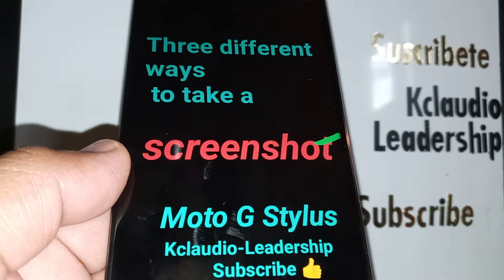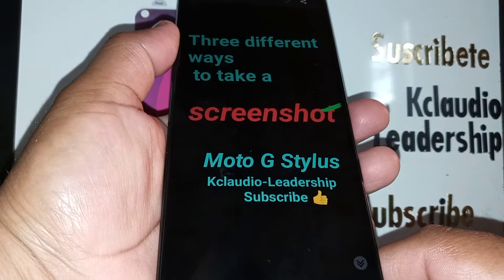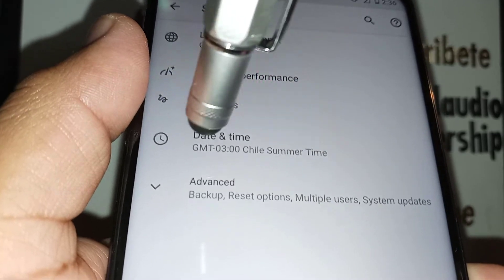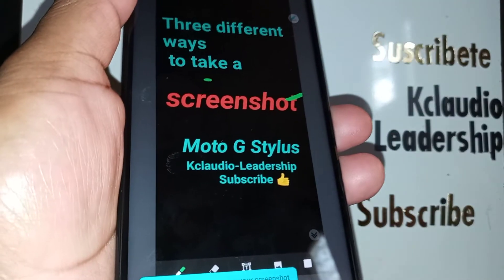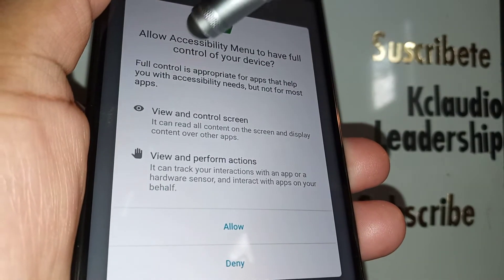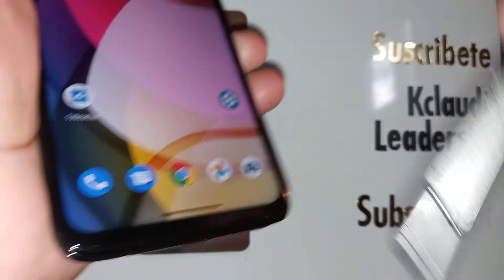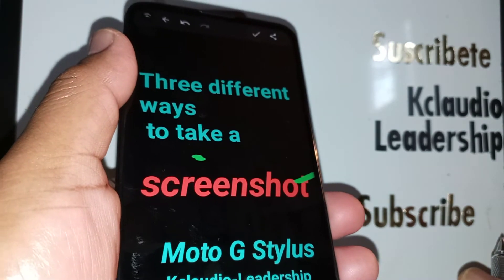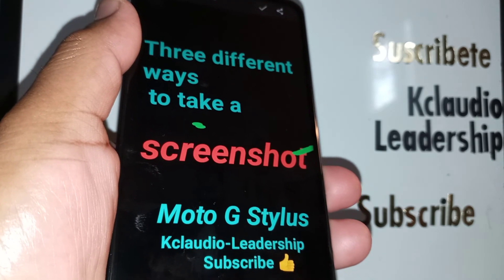Moto G Stylus Screenshot | Three tricks to do screenshots | gestures | screenshot without buttons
Learn three different ways to take screenshots in your Motorola phone, Moto G Stylus model Moto XT2115DL. I will call these options as if they were tricks but they are hidden options or hidden features.
Here are the tree features or tricks:
1. The first and common way to take or to do a Screenshot is by pressing and holding bot volumen down key and power/lock key at the same time for two to three secconds.
2. Take screenshot by placing three fingers on the screen for one to two secconds
3. Take screenshot without using device buttons, or smart phone with accesibility Menu, by going to "Settings " + accesibility + "accesibility menu"
4.